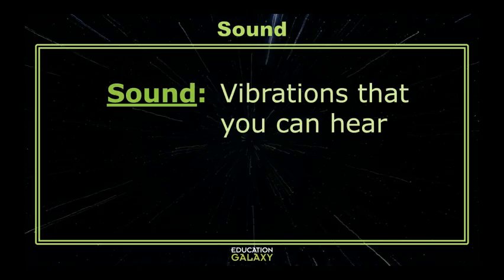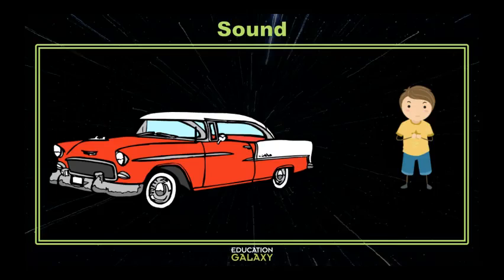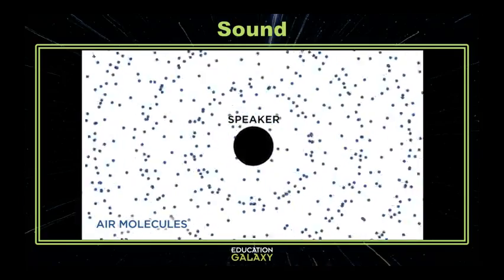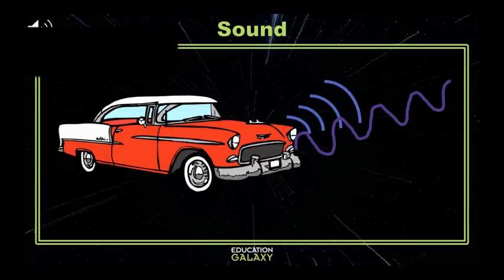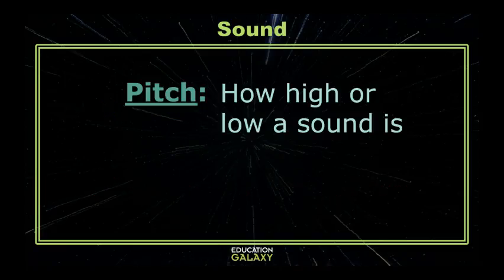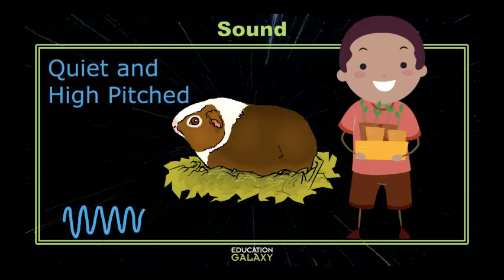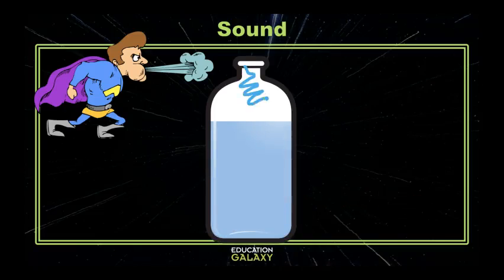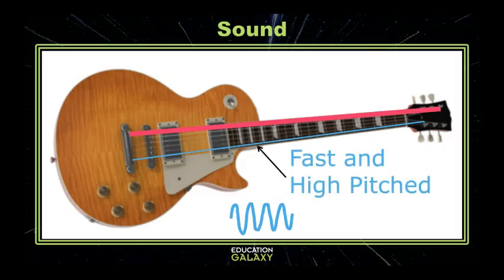4th Grade - Science - Sound - Topic Overview